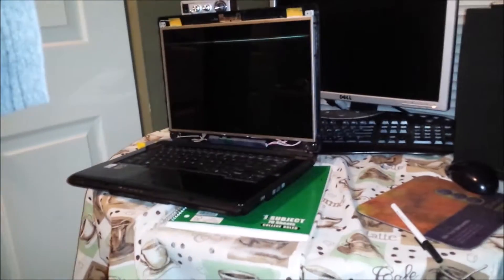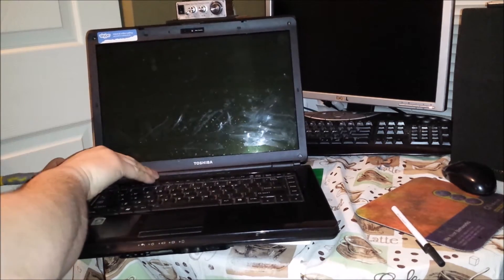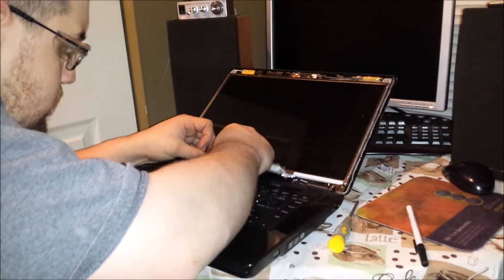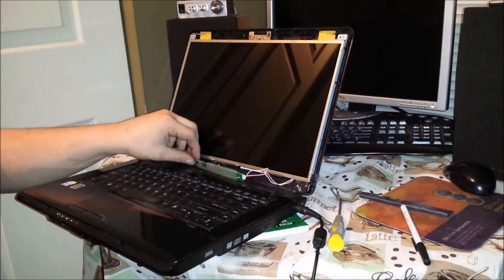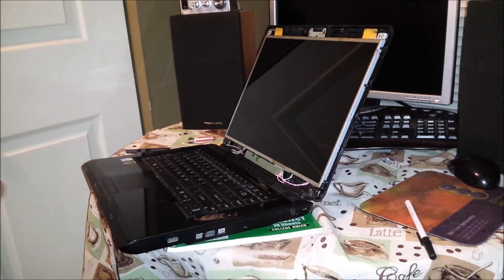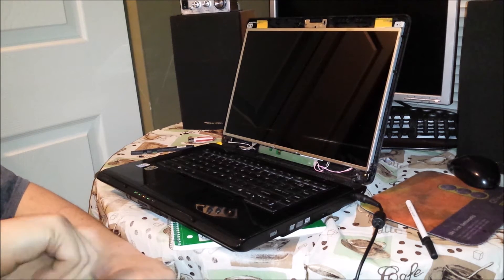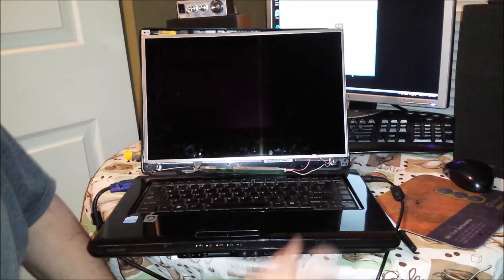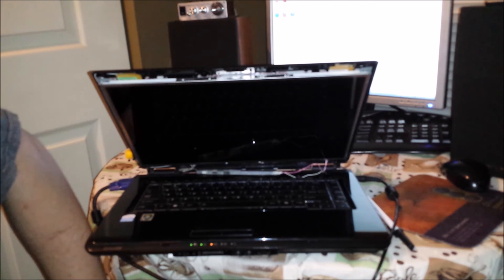Toshiba laptop backlight inverter replacement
Many months apart I got 2 free Toshiba laptops.  It was my understanding that the one worked, but needed a hard drive caddy; and the other one had a brand new screen, but needed an inverter.  Turns out that was not the case.